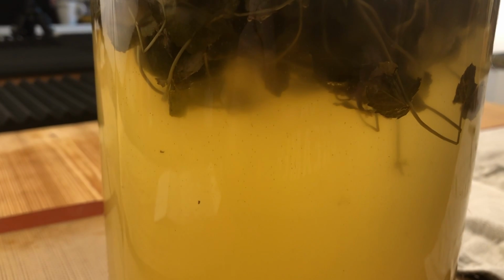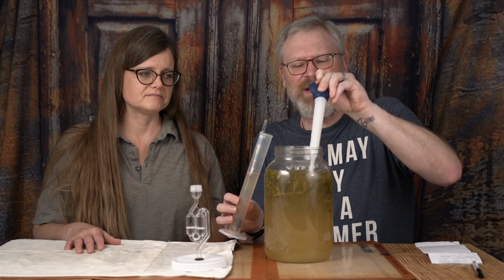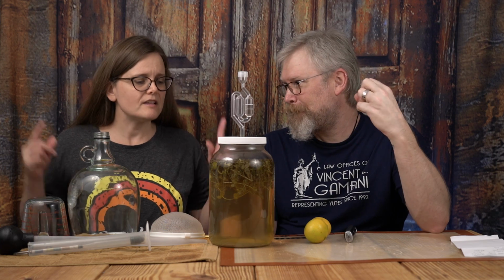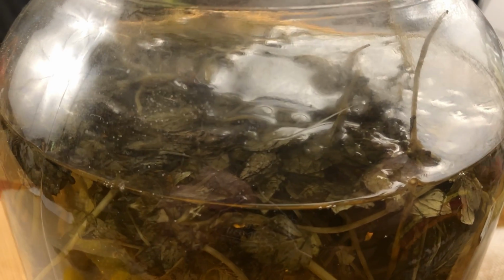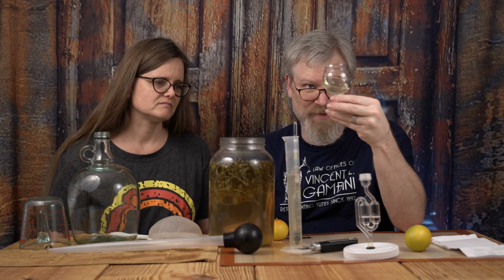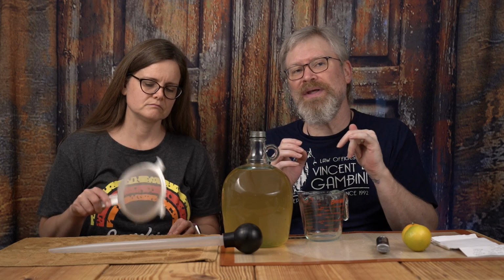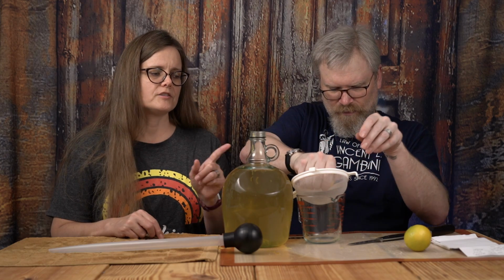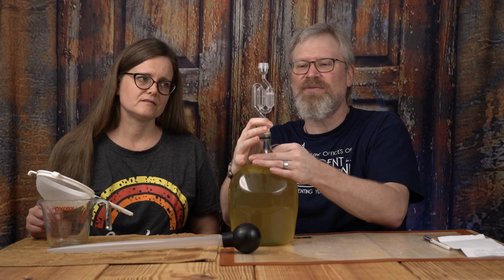Mojito Kilju Update and Racking - Racking Kilju Wine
Mojito Kilju, sounded like such a simple thing, but in reality it's taking a while.  Sugar wines don't have a lot of nutrition for yeast and mint doesn't add much either.  While good, this kilju is not finished yet.
Don't know what kilju is?  It's a Finnish wine made from sugar and water.  Usually that's it.  We decided to take it a step further and make ours mojito flavored.  Much of the time Finnish Kilju or sugar wine is made with bread yeast too!

1 Gallon Wide Mouth Fermenter
Graduated Cylinder
"Master Baster"
Belgian Tasting Glasses
Auto Siphon